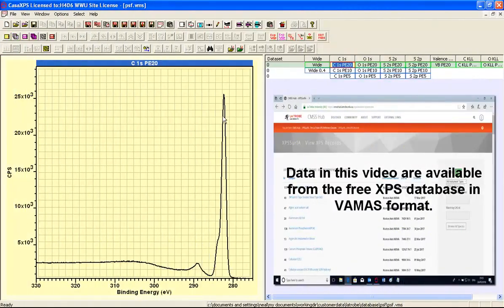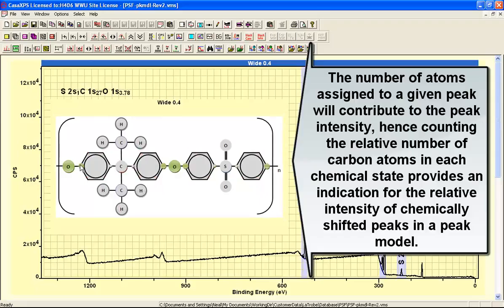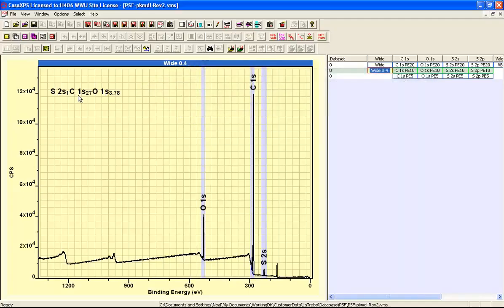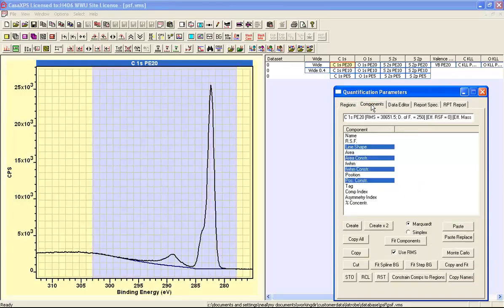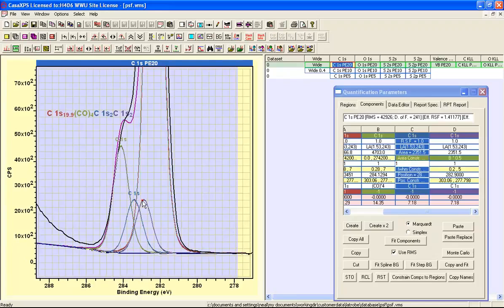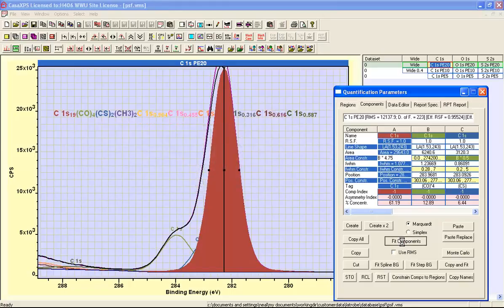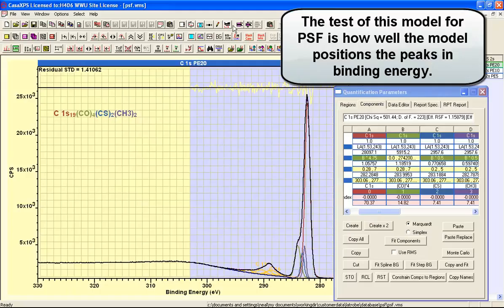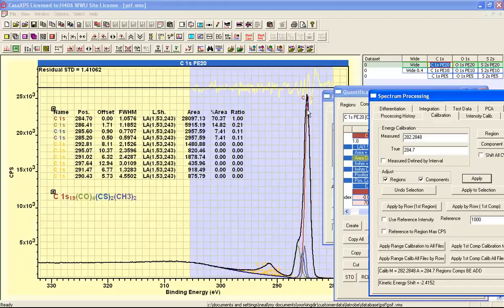Using Area Constraints and Peak Models in CasaXPS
This video provides a guide to using area constraints and peak models in CasaXPS. The tutorial explains how to accurately deconvolute complex spectra to identify and quantify chemical states, which is an essential skill for advanced XPS analysis.